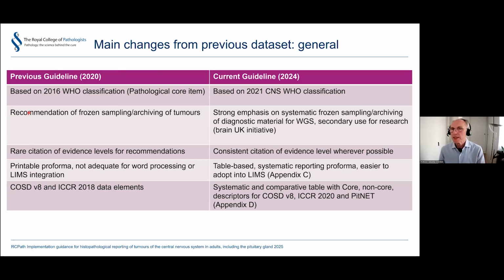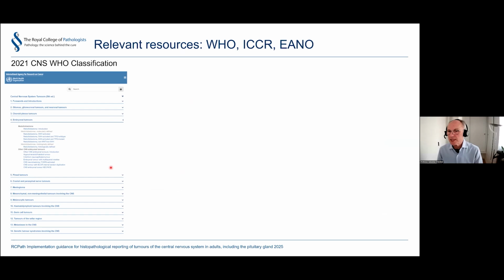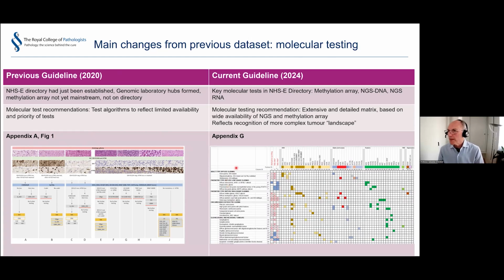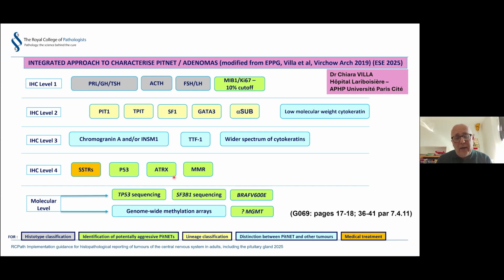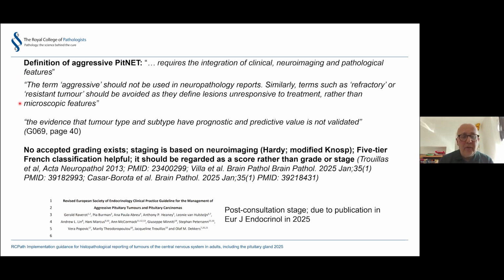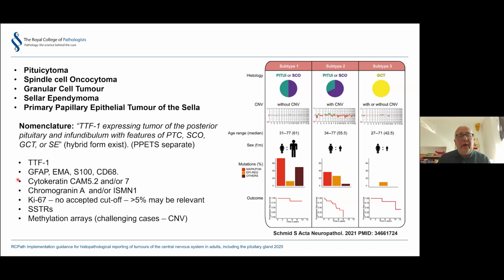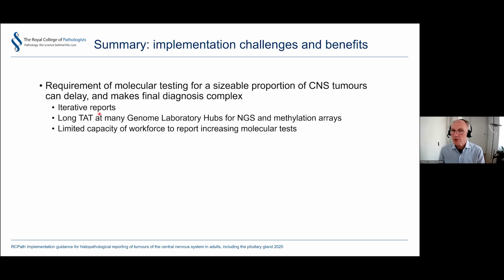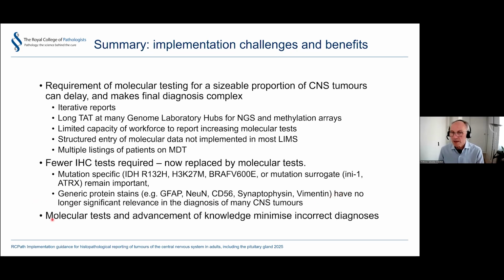Implementation guidance: reporting of tumours of the CNS in adults, including the pituitary gland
Chair: Prof Peter Johnston
Presenters and guideline authors: Professor Sebastian Brandner,
Professor Federico Roncaroli, Professor Maria Thom, Dr Ashirwad Merve,
Dr Simon Paine and Associate Professor Zane Jaunmuktane

The 'Dataset for histopathological reporting of tumours of the central nervous system in adults, including the pituitary gland' (G069) can be found